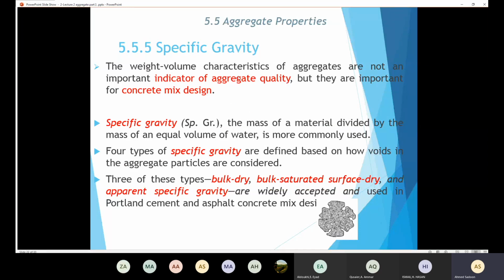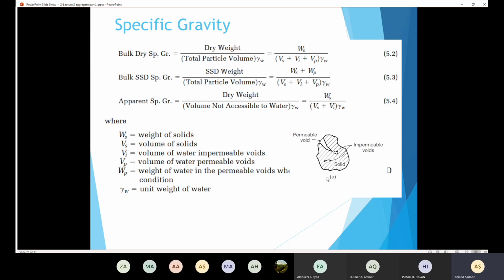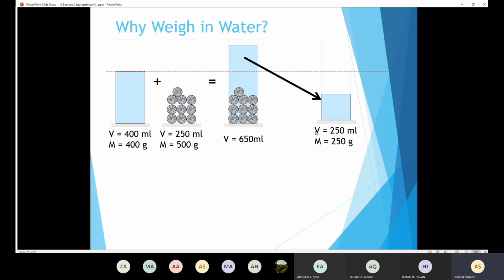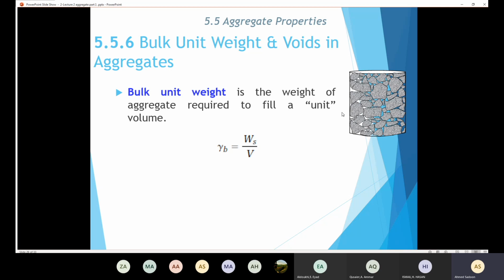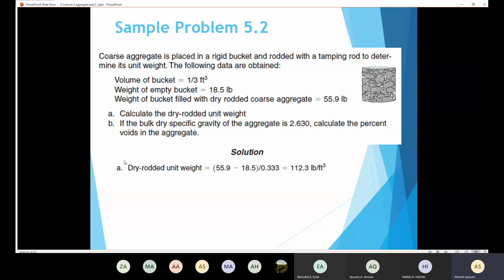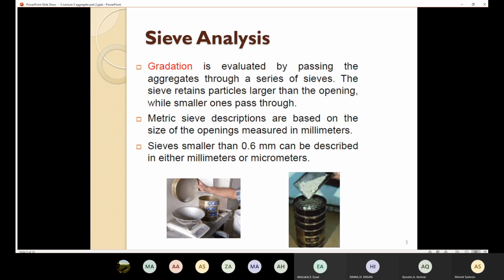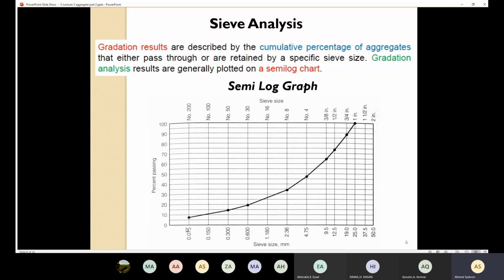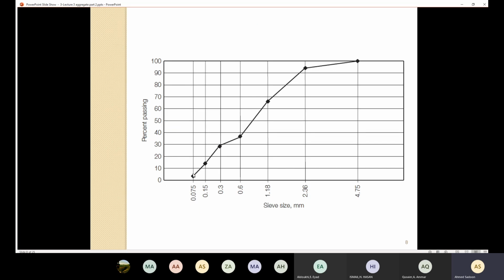Civil Engineering Materials Lecture 5 (Aggregates Properties)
Lecture content;
Aggregate Properties

5-  Specific Gravity
6-  Bulk Unit Weight & Voids in Aggregates
7- Strength and Modulus
8- Aggregate Gradation